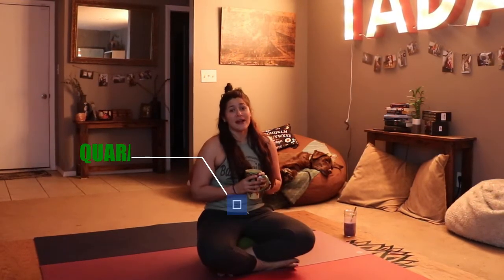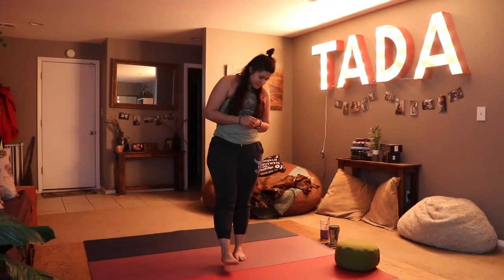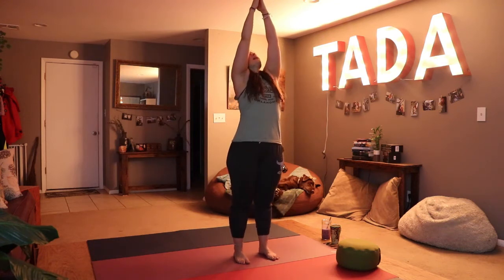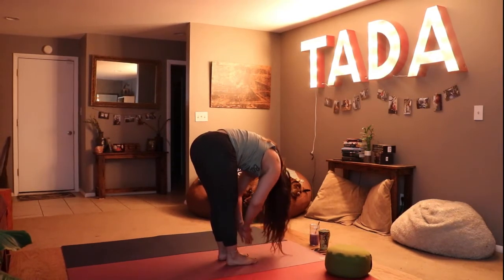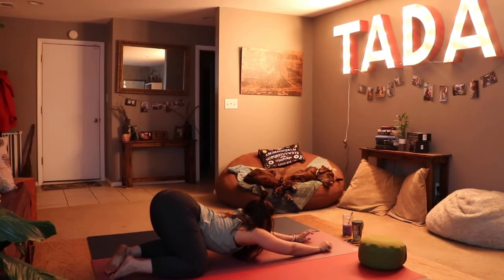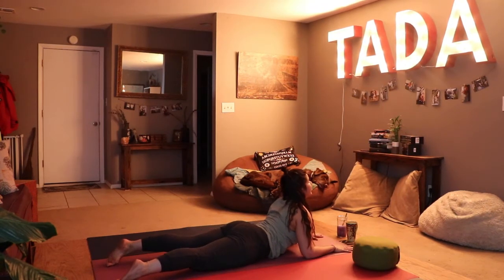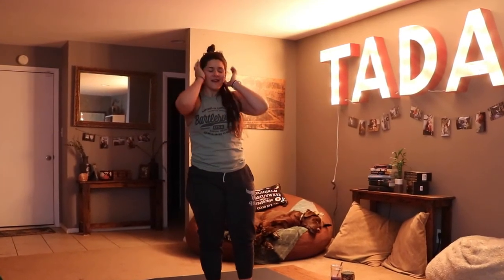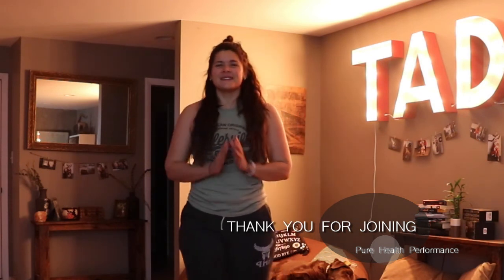Good Morning Yoga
We've developed this Pure Health Performance "Good Morning" yoga flow to create heat and prepare for the day. Created specifically for athletes, experienced yogis, and beginners alike.

Music in the background is from the Meditation playlist on Amazon Music.

Thanks for participating with Pure Health Performance! We are a strength and conditioning facility located in Bartlesville, OK focused on developing local and remote athletes alike!